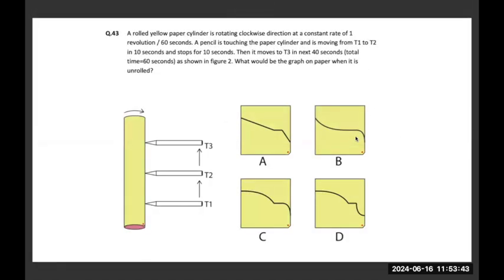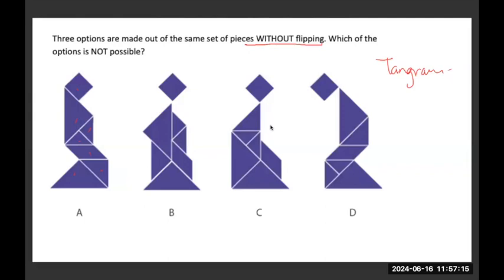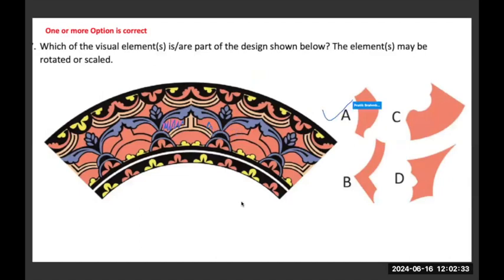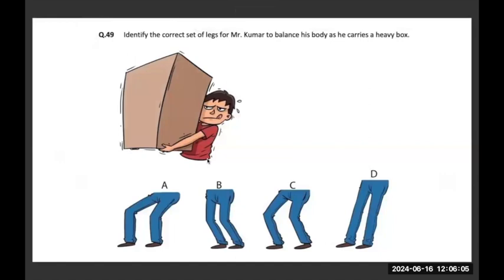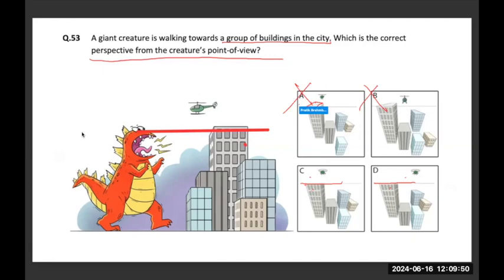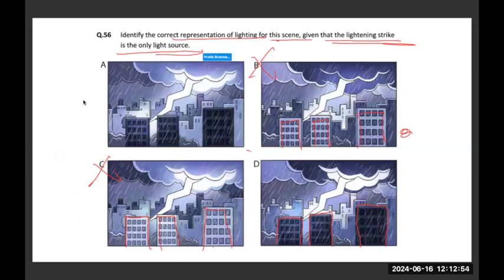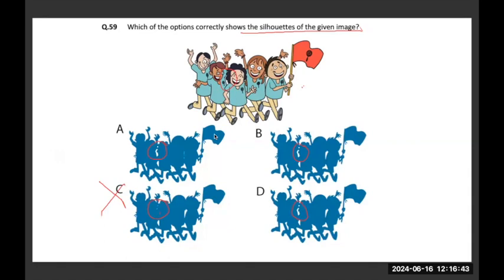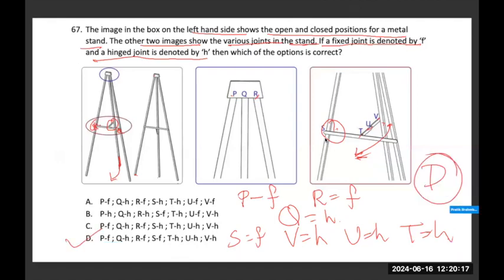Cognitive Aptitude for UCEED/ CEED/ Design/ NATA Entrance - Part-64